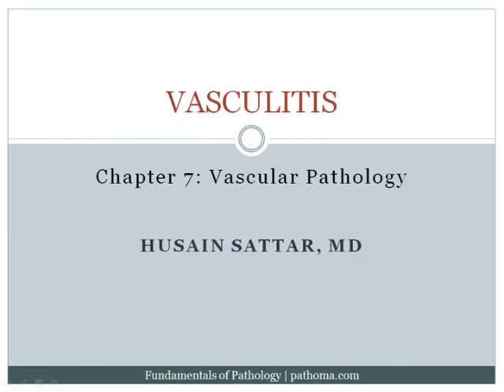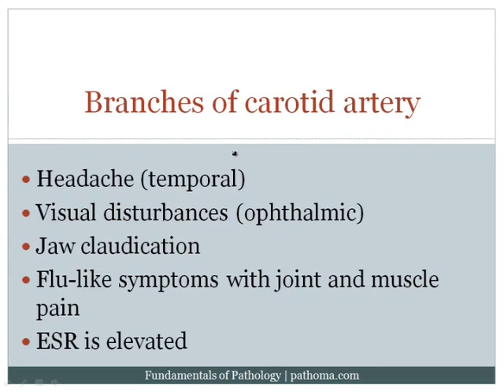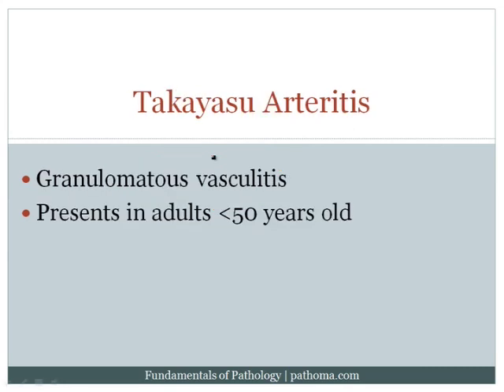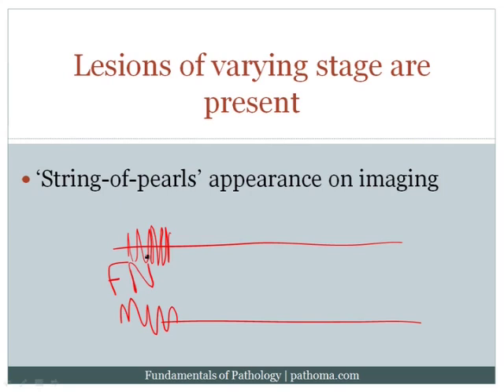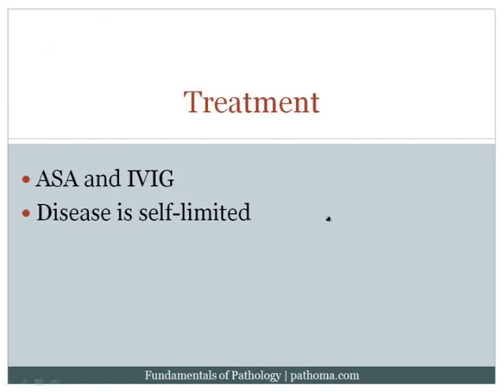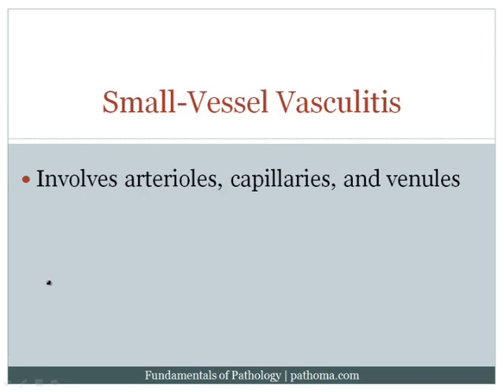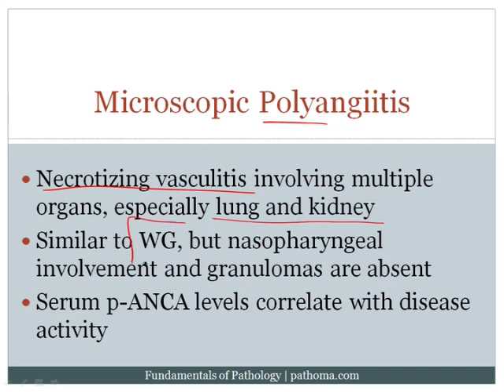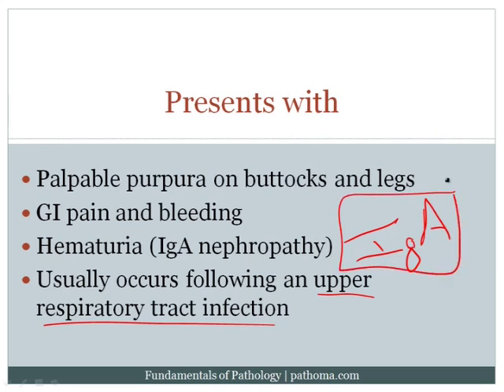#1 chapter 7 vasculits